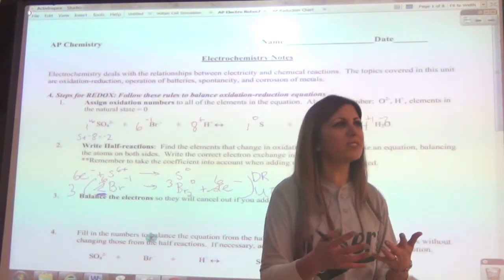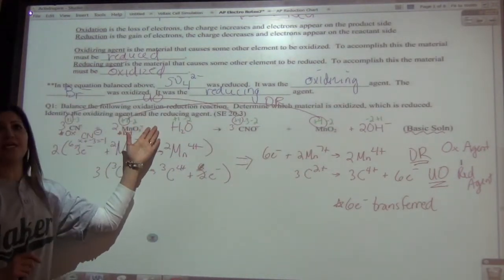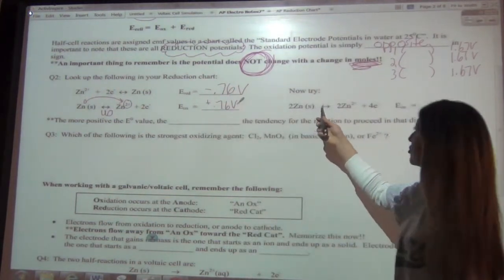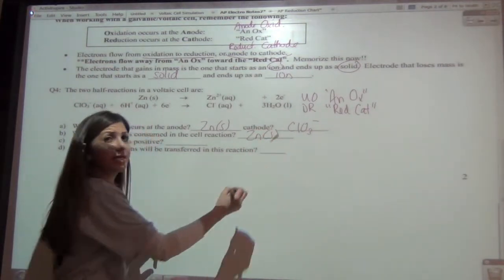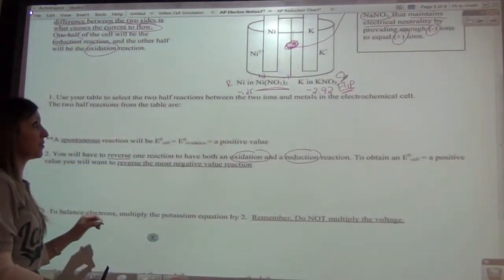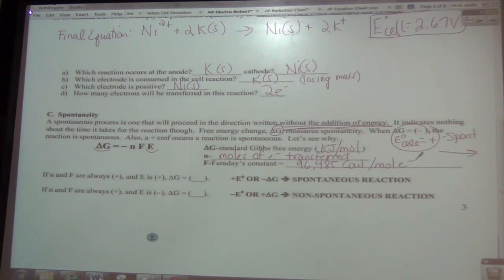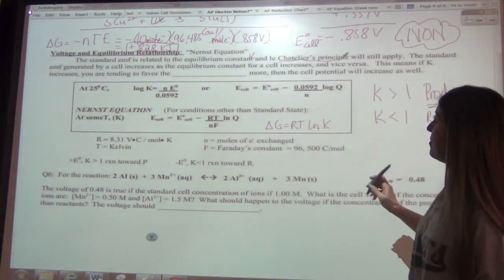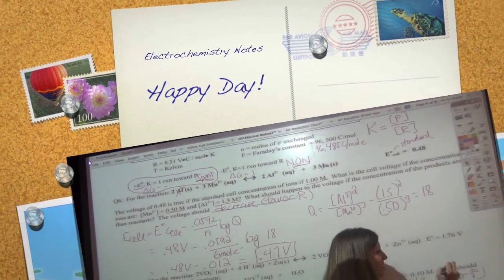Mrs. Ismail's Electrochemistry Notes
A Class Lecture featuring Electrochemistry Notes.
1:00 Review of RedOx
Cell Potential
AP/Honors Chemistry